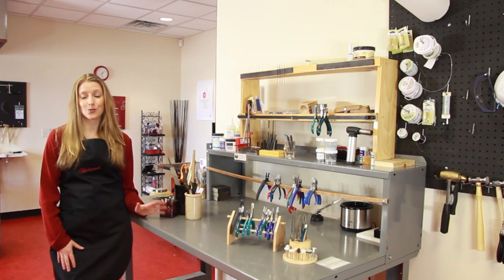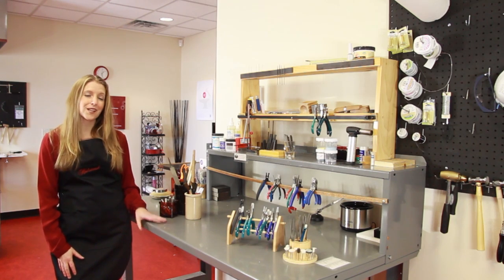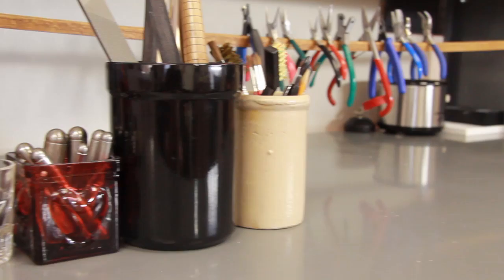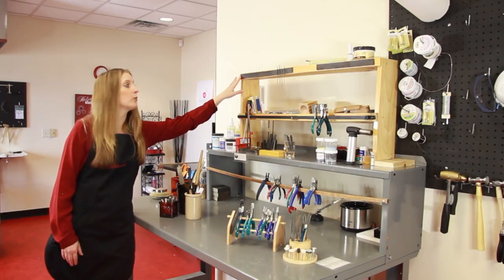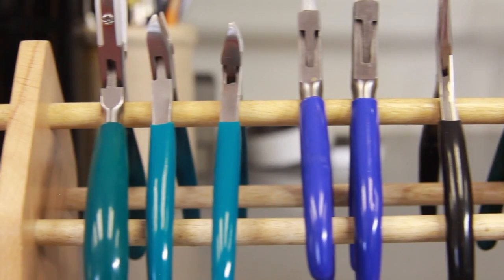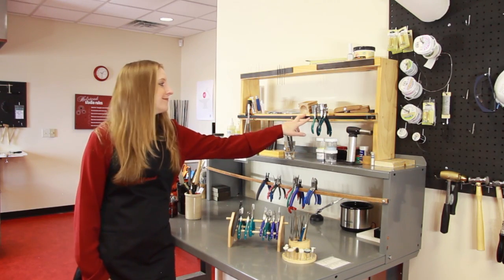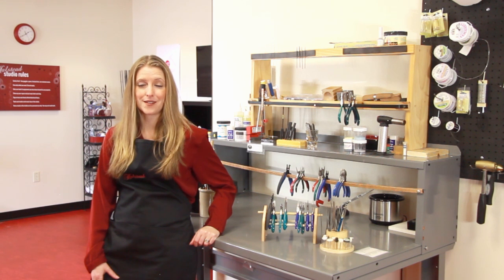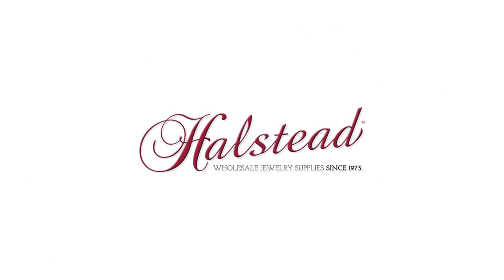Jewelry Studio Organization Tips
We are in the Halstead Jewelry studio talking about 5 tips you can use to keep your jewelry studio organized and efficient, as well as ideas for DIYing your studio setup.

Halstead no longer carries the tool item(s) mentioned in this video. for your jewelry making supplies.